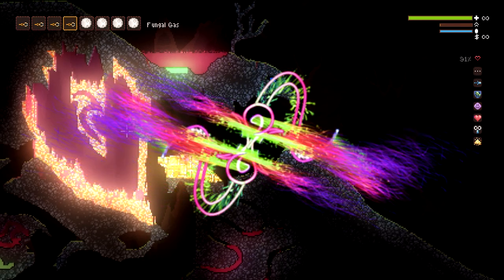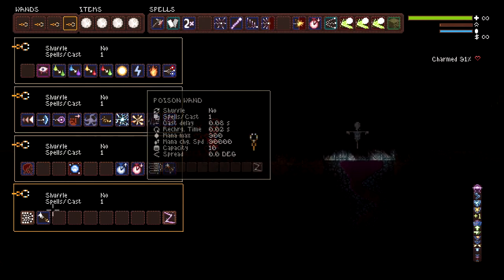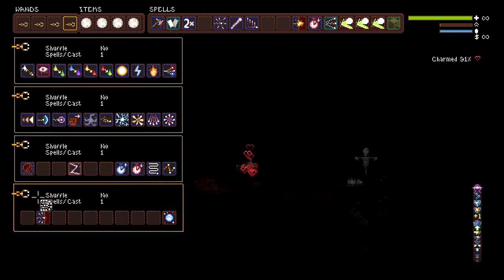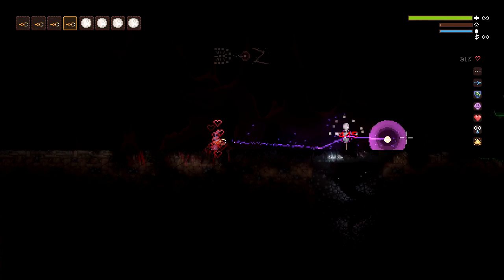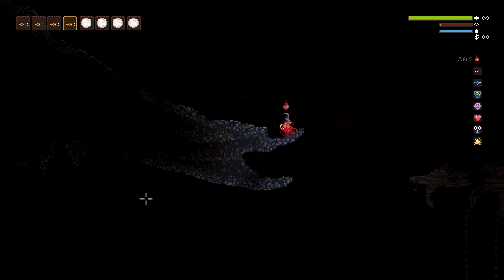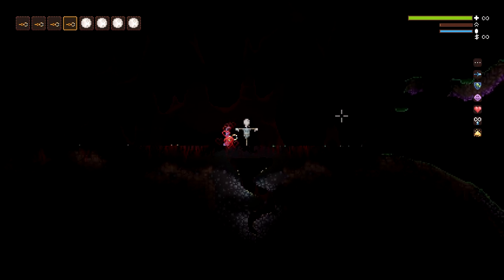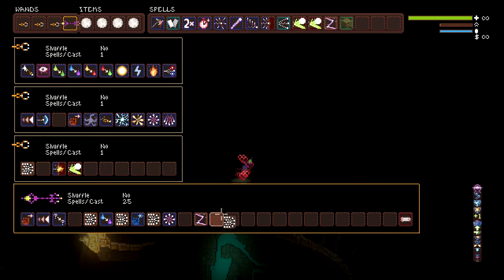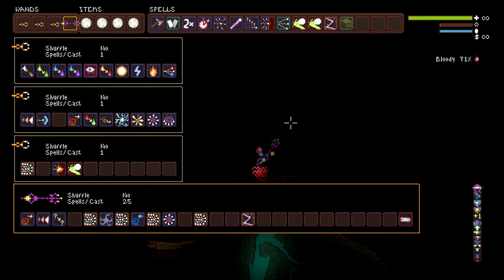Divide By Interactions - Noita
VvVvV Google Drive with all the Info VvVvV

 Particle End Screen:
AE Particular
Stream - Sunday 3:33~ PM Central Standard Time (GMT-6)